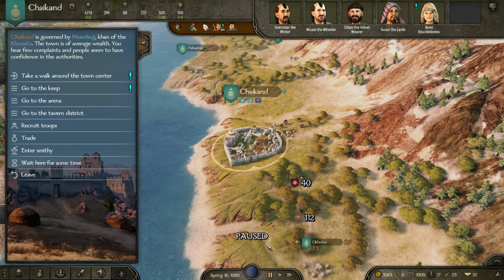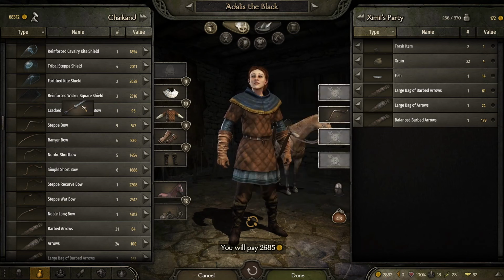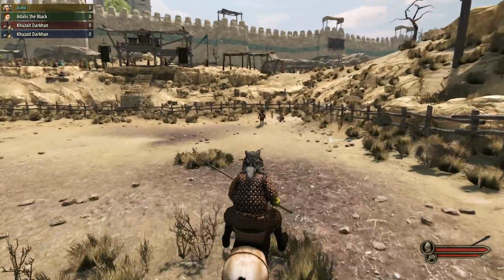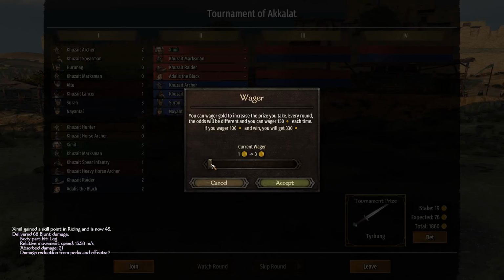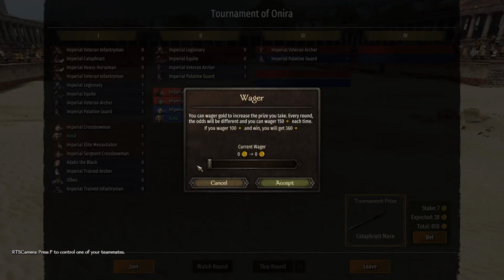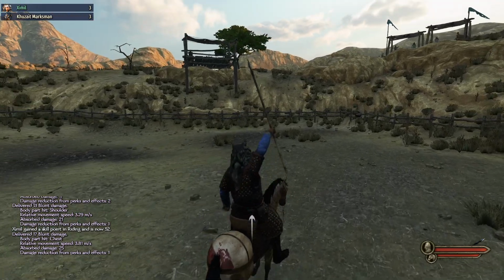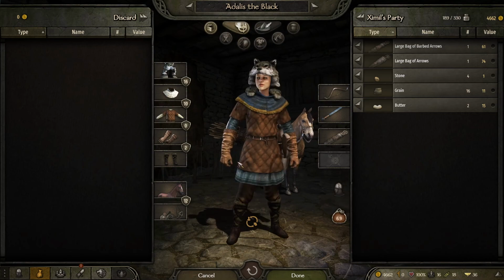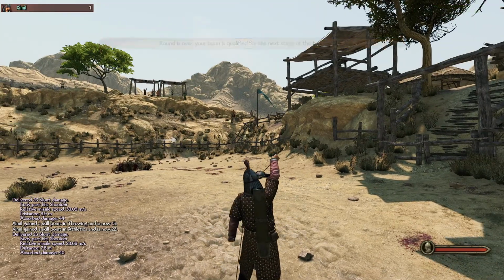"Saddled Showman" - A Mount & Blade II: Bannerlord Roleplay Series, Episode 3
Thanks for tuning in to the 3rd episode of my Mount & Blade II: Bannerlord Roleplay series where I am playing as a custom character from the Khuzait faction to claim Gold, Glory, and Godhood! If you like this sort of content and want to see more, hit the Subscribe button and like this video to show your support and comment down below with any thoughts or questions!